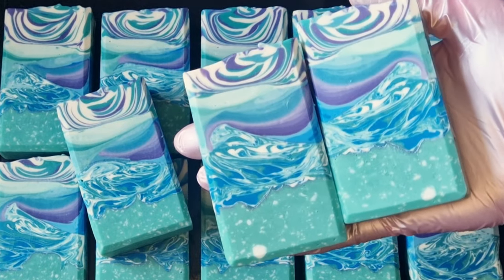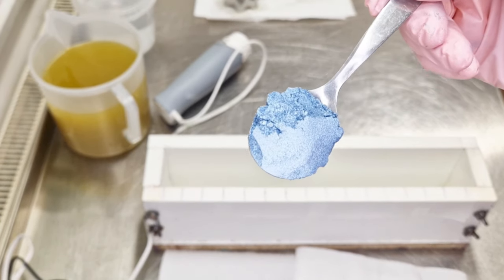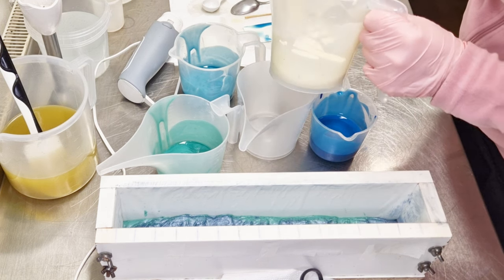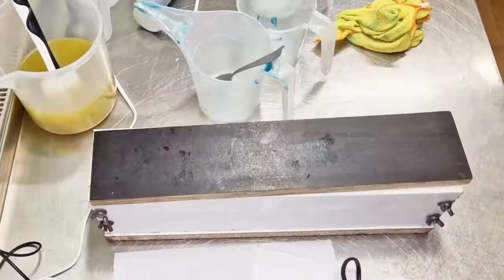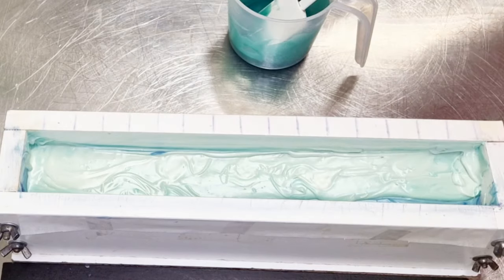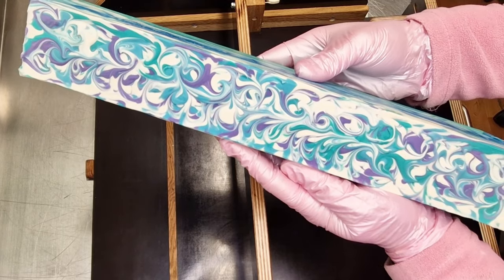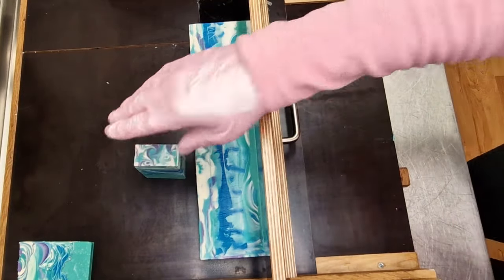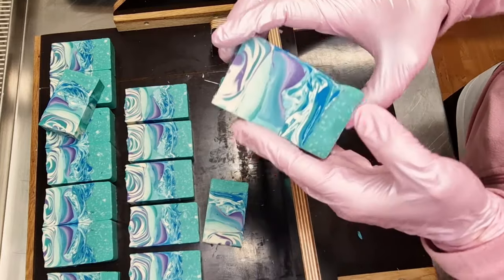CRAZY LAYERS SOAP | Cold Process Soap | Four soap techniques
Second attempt at the Crazy Layers technique. I had a lot of fun making soap last time, but not everything was as I imagined. That's why I tried again. The production took more than two hours and nothing, but nothing at all went according to my expectations. I was very angry and convinced that I had ruined the soap. What a wonderful surprise awaited me after cutting!!! It turned out fantastic, beyond my expectations. It's one of the nicest soaps I've ever made.
I decided to use these techniques:
First layer - Ciaglia technique
Second layer - One Pot Wonder  techniue
Third layer - Ombré technique
Fourth layer - Tiger Swirl technique
Fragranceoil by @Naturesgarden "Lick me All Over" and " Raspberry Lemonade ". Smells amazing ❤️

🩷 Sorry for the imperfections in the video.  I'm still learning 💞
🩷 I only want to show, how such soap🧼  is created and how beautiful the process is 💞
🩷 If you have questions please let me know 💞
🩷 I really appreciate it and helps my channel grow  💞

0:00 Intro, Preparation of oil and additives
4:04 First layer - Ciaglia technique
5:54 Second layer - One Pot Wonder  techniue
9:37 Third layer - Ombré technique
12:42 Fourth layer - Tiger swirl technique
15:33 Swirling top
16:46 Cuting soap